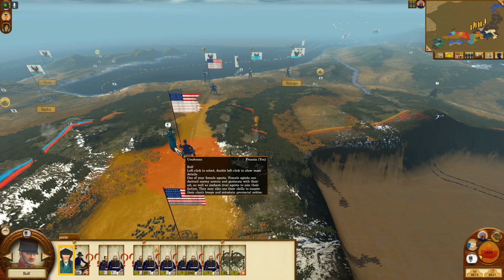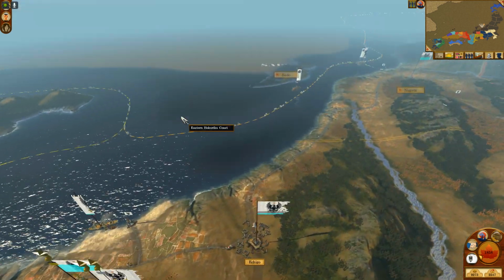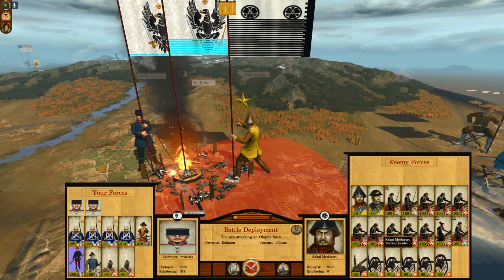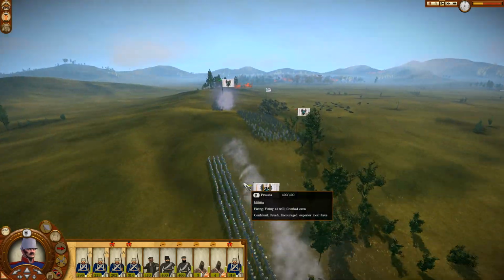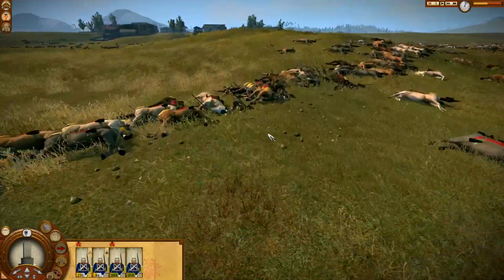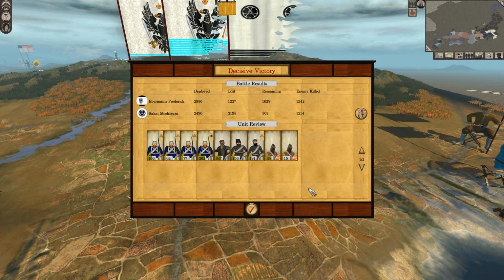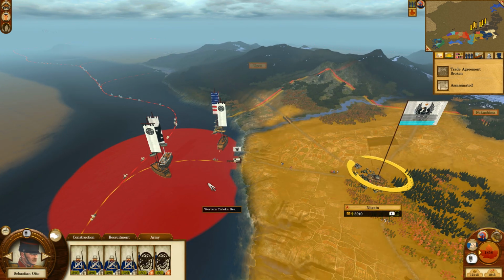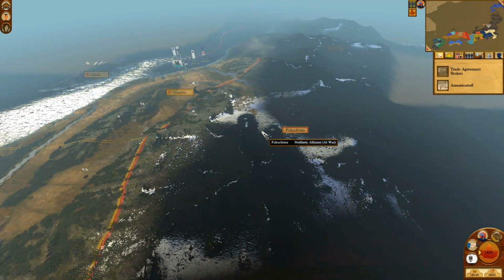Scramble for the far east - Prussia - Part 5